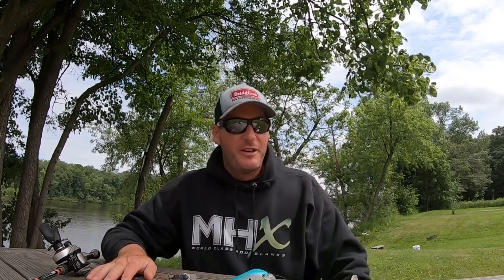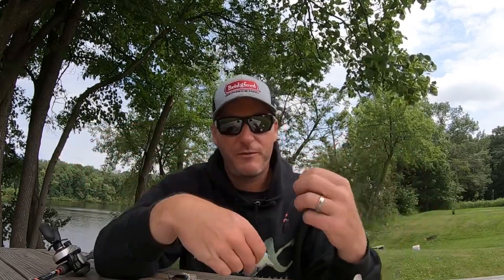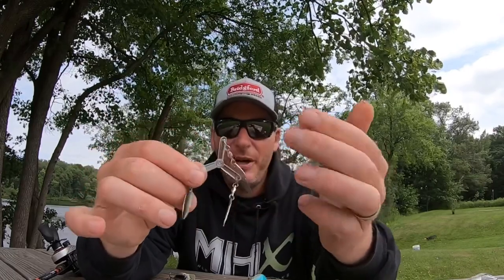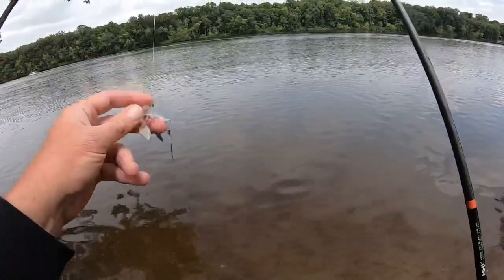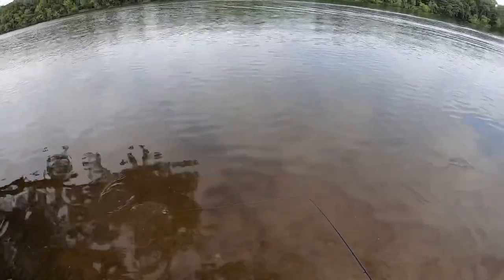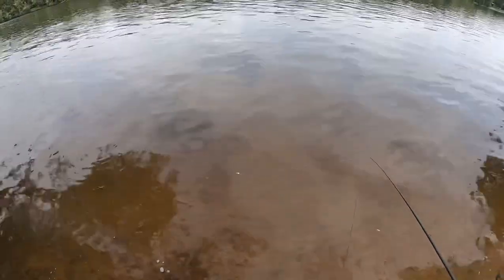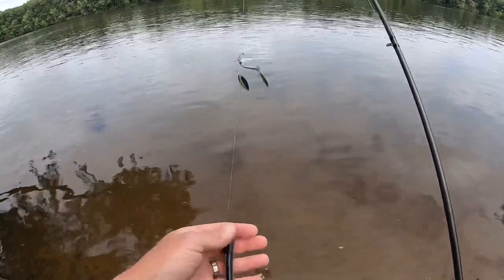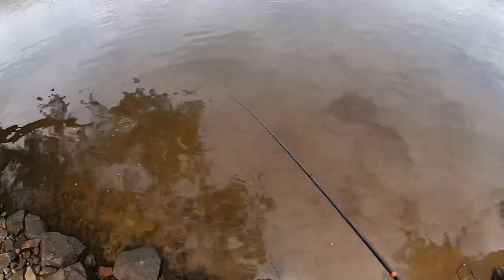This Is Crazy! Cat 3 Teaser Bait Review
Have you tried the Cat 3 bladed teaser. This is super unique and worth trying!

2) Share my videos on your social media platforms!
4) If you enjoy the content and want to see more of it.  Consider donating to the channel to show your support for future video creation.  Very much appreciated!